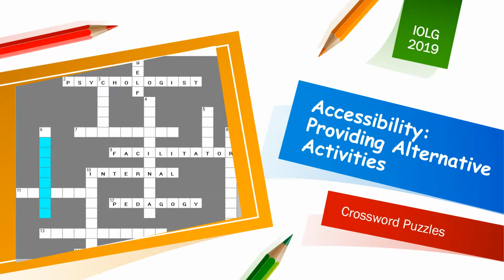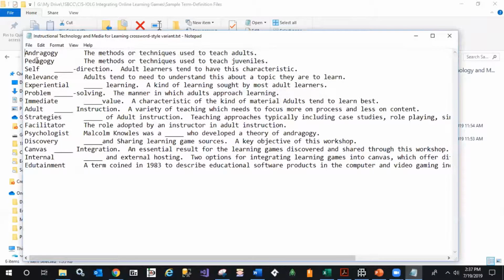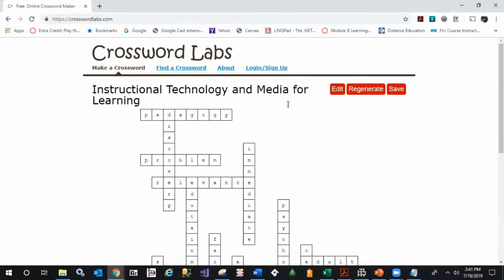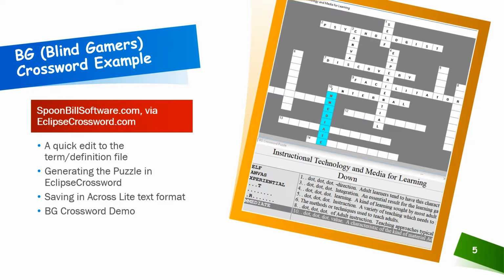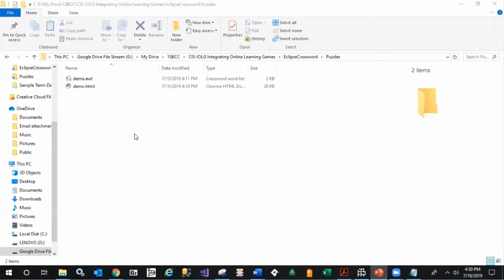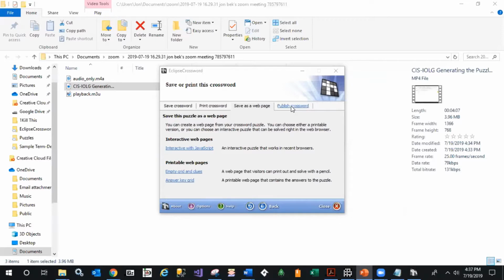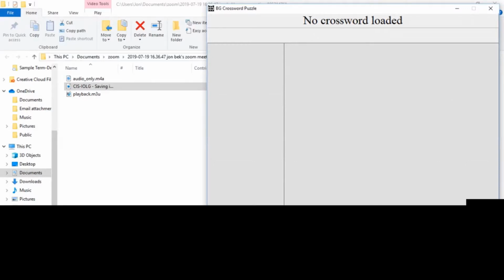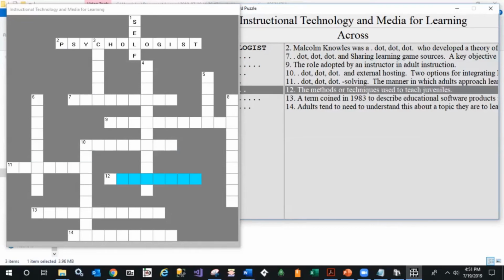CIS-IOLG: Accessibility - Providing Alternative Activities - Crossword Puzzles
Jon Bek demonstrates methods for quickly and easily re-using the term/definition file created for video game learning activities to create  crossword puzzles with the same content.  Bek discusses the distinction between accessibility compliance, and actual usability.  The Crossword Labs website is used to create Microsoft Word-formatted crossword puzzles, which are nominally accessible, but which do not provide parity in user-experience between sighted and non-sighted learners.
Additionally, two free, Windows-based crossword engines are used.  The first, EclipseCrossword makes beautiful puzzles, including interactive HTML puzzles for web or SCORM packages, but is lacking in accessibility.  However, EclipseCrossword will export puzzles in Across Lite text file format, which can then be used by the second product demonstrated, BG (Blind Gamers) Crossword.  Bek demonstrates making and using this export, and closes with a demonstration of the BG Crossword engine, which is fully accessible to students with visual or motor skills ability learning differences.